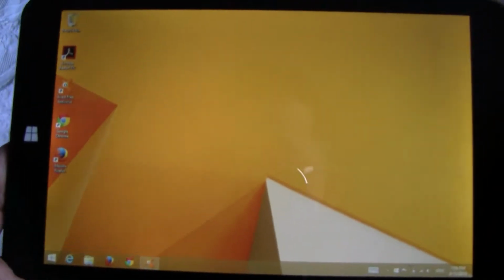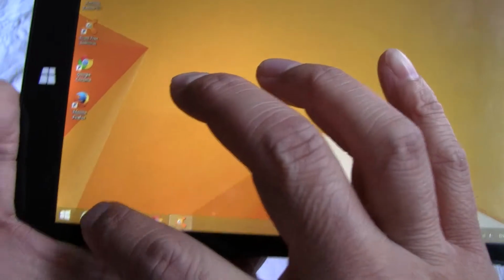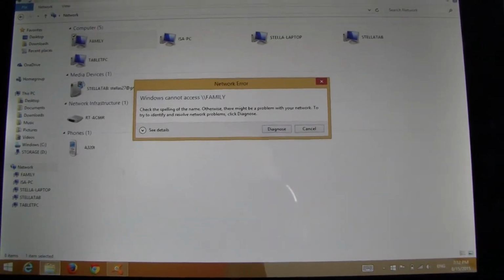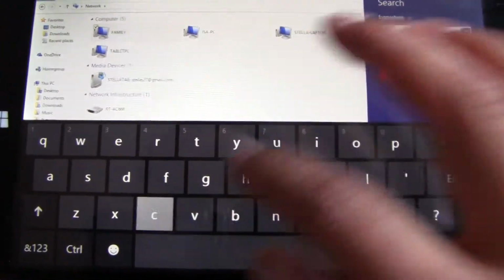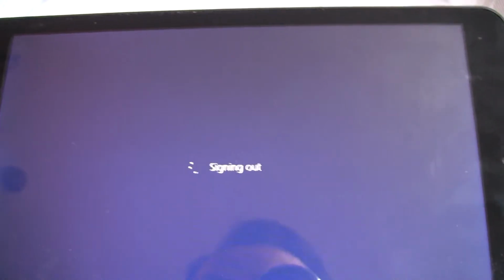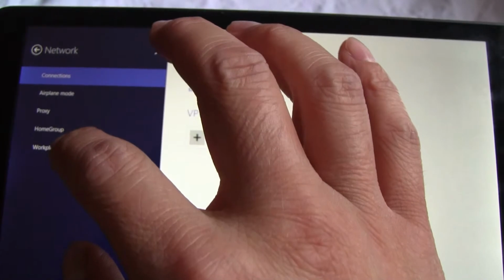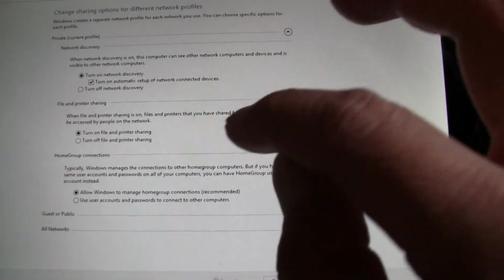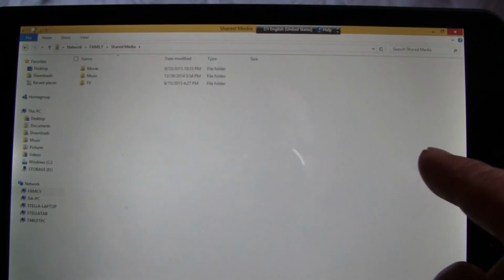Cheapo Tech: Delete Microsoft Account and Switch to Local Account for Windows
Withe Microsoft account login of Windows, you'd have to enter a password every time you start, and you won't be able to share a file folder on your wifi network without entering credentials (username and password). If you want to share folders among all your home computers without entering any password, you need to sign off Microsoft account and use a local account instead. This video will teach you how to.